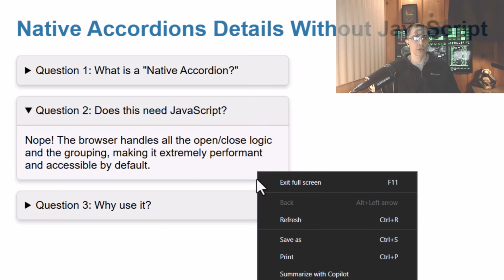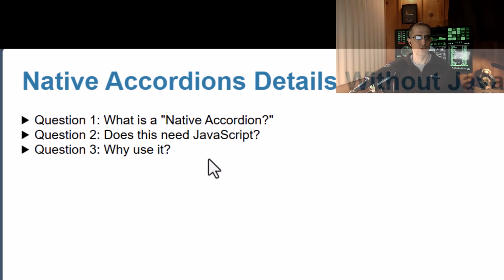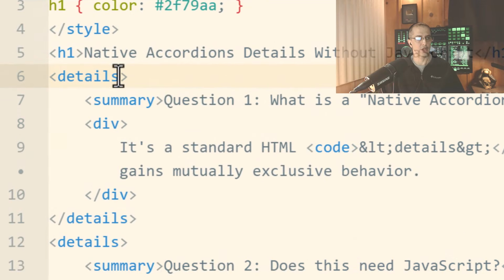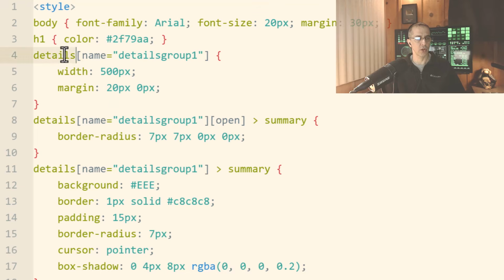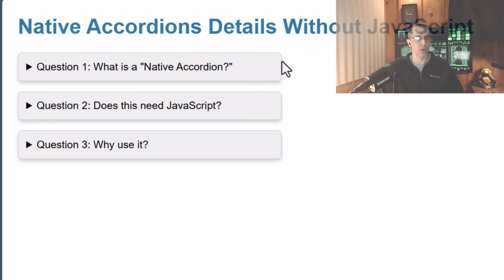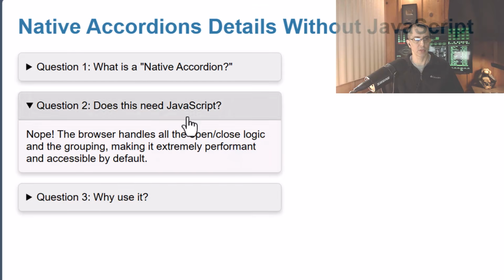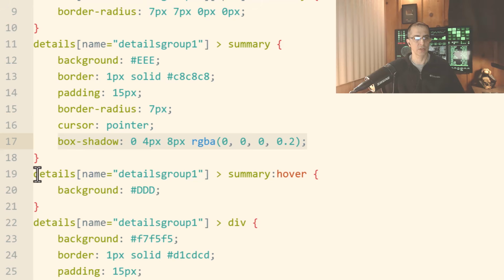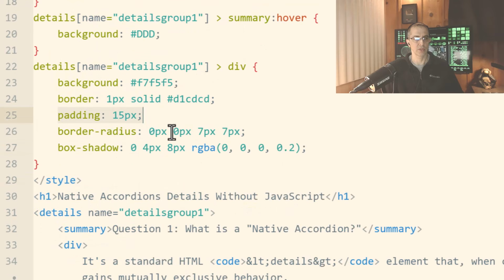Programming Native Accordion HTML Details Lists Without JavaScript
Learn to develop native exclusive accordion details lists without JavaScript, and styling them to be nicer looking using CSS.

Question 1: What is a "Native Accordion?
It's a standard HTML details element that, when combined with the name attribute, gains mutually exclusive behavior.

Question 2: Does this need JavaScript?
Nope! The browser handles all the open/close logic and the grouping, making it extremely performant and accessible by default.

Question 3: Why use it?
It greatly simplifies FAQ pages, menus, or any list of content where you only want one section visible at a time.